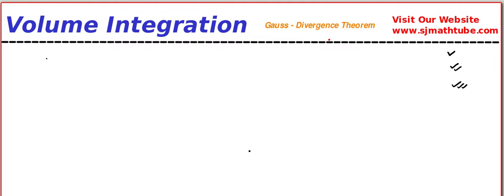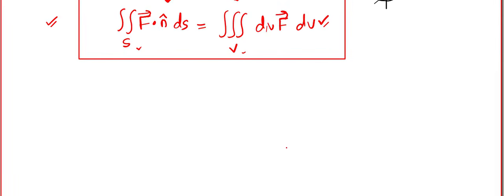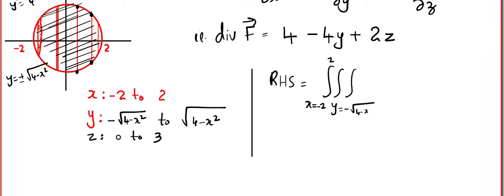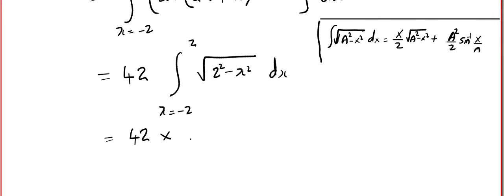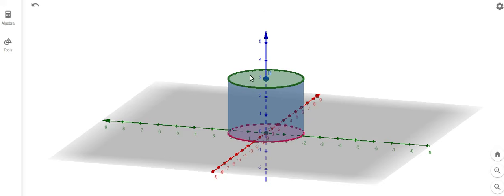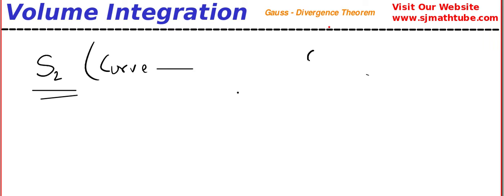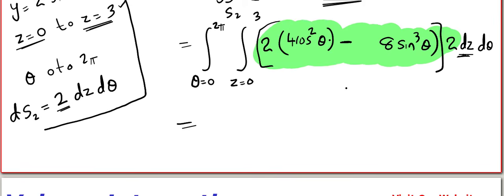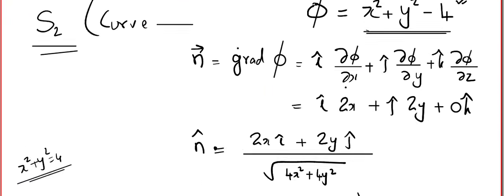EXAM PREP SERIES (II/I) - Lesson 6 Gauss Divergence Theorem The CYLINDER Problem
Gauss Divergence Theorem The CYLINDER Problem